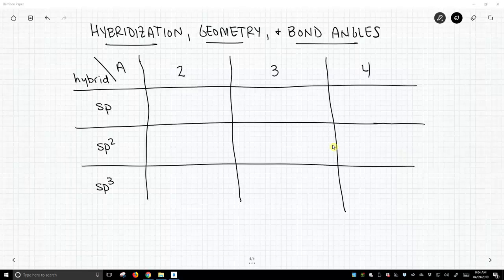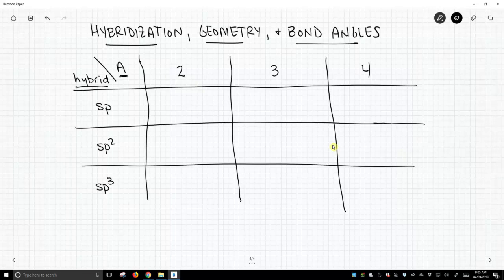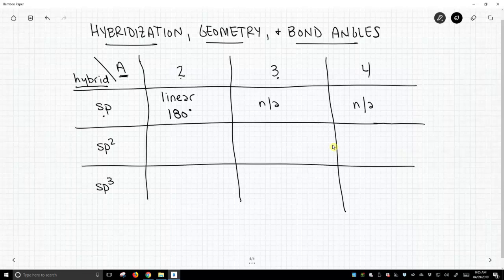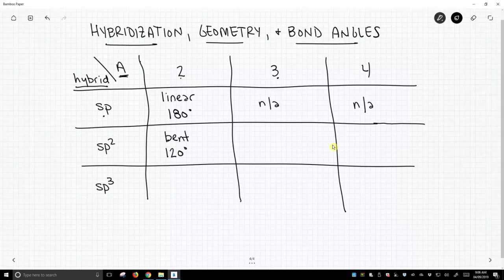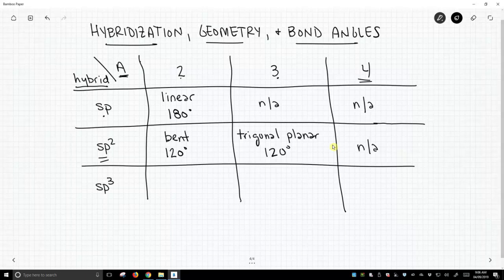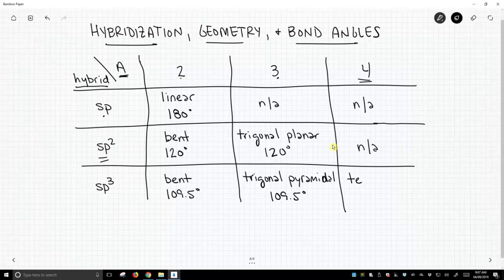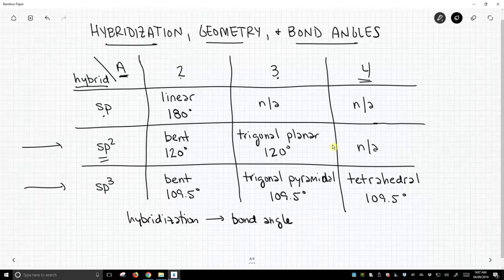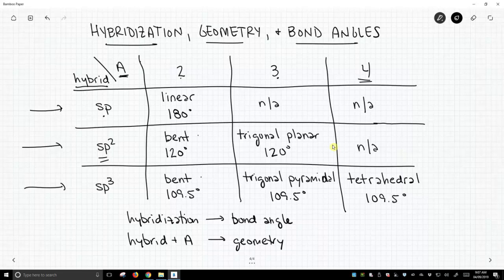hybridization, geometry, and bond angles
Once you know the number of attached atoms and hybridization of a central atom, you can quickly determine both the geometry and bond angles for that particular atom.  The possible combinations can be placed in a 3x3 table with only five of the table cells holding valid hybridization-attached atom possibilities.  Ultimately, the bond angle is determined by the hybridization while the geometry is determined by both the hybridization and number of attached atoms.